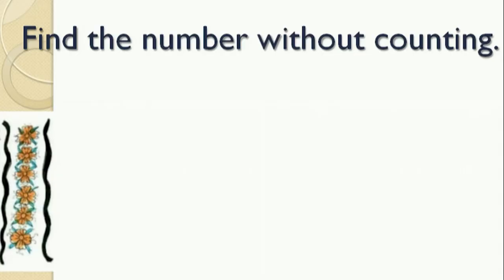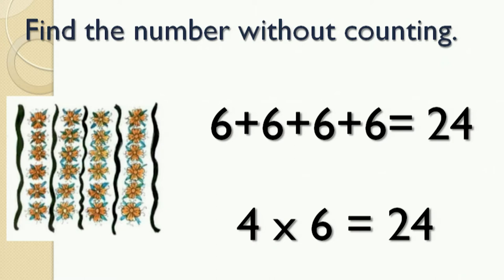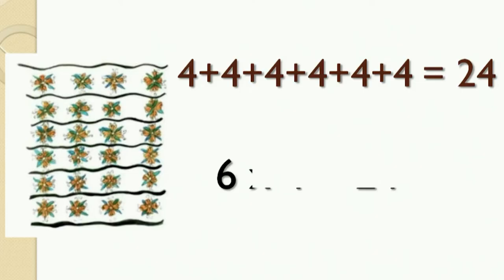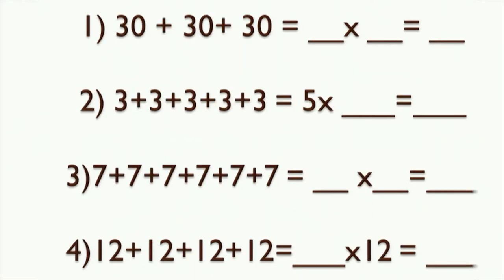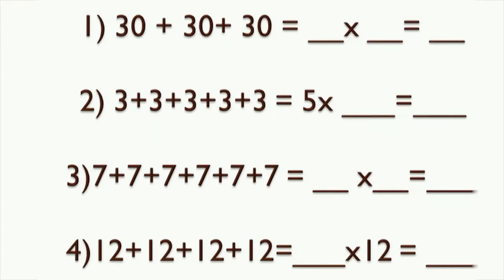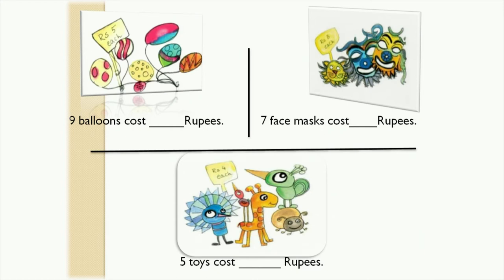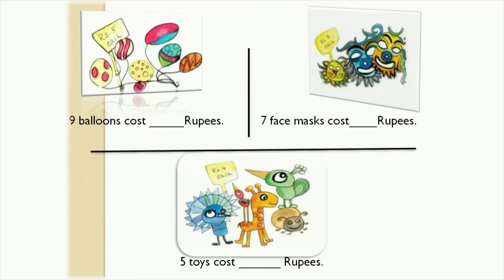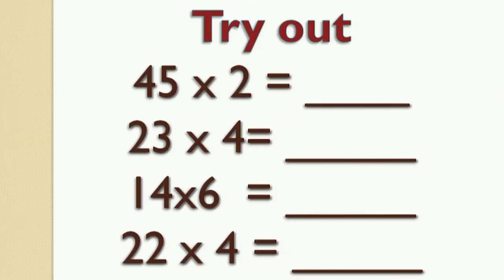Class 3 Maths Chapter 2 'Fun with Numbers' (full chapter) cbse ncert